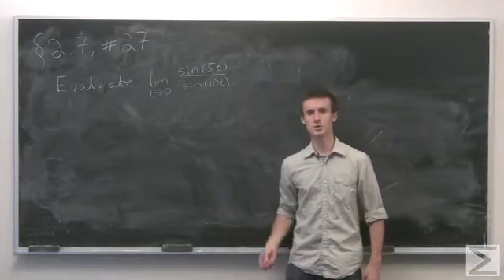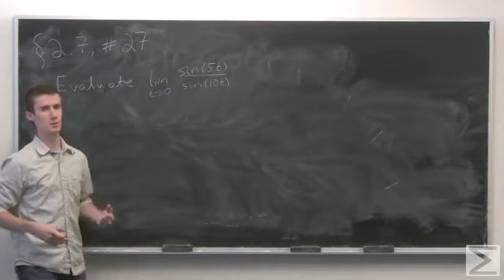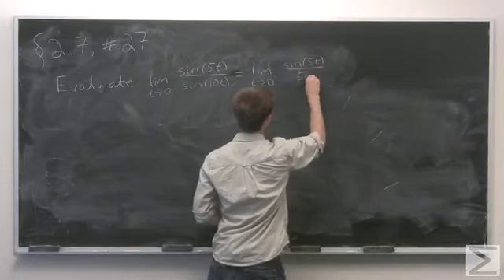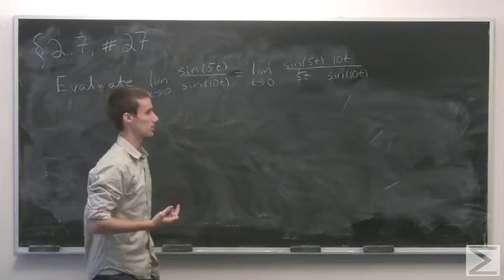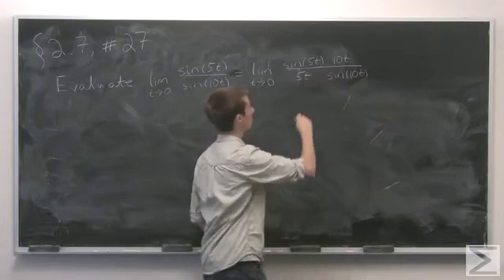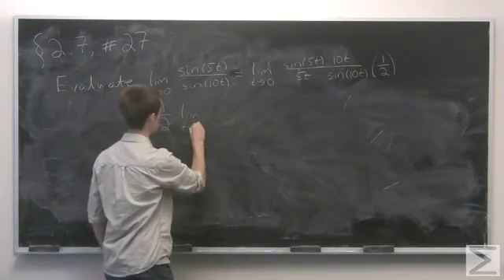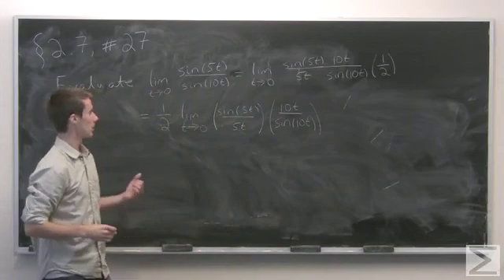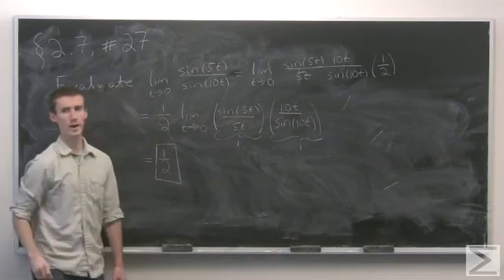Differential Calculus: ch2.7 #27 / AP Calculus: ch2.7 #27